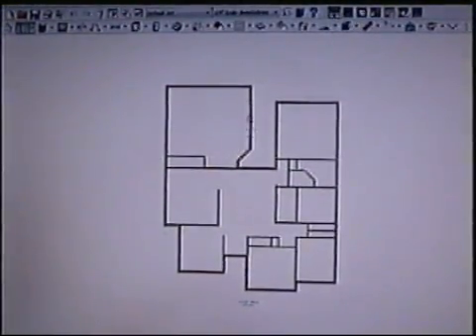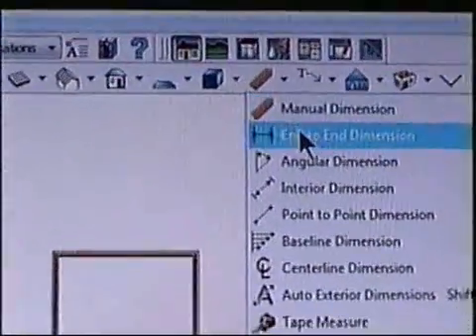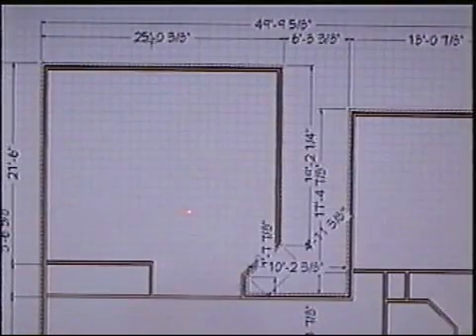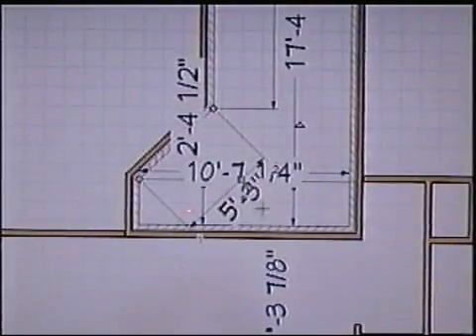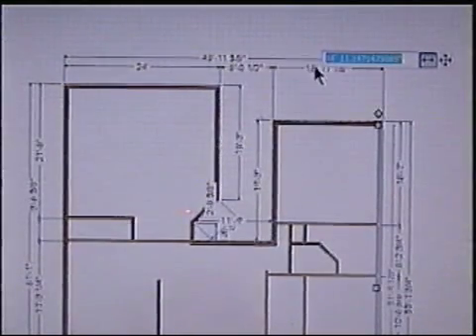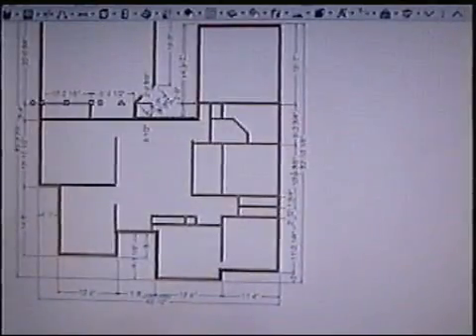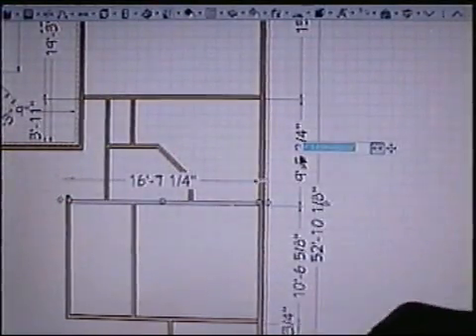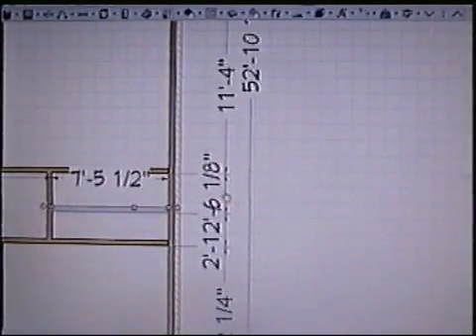HOW TO ADD DIMENSIONS TO A FLOOR PLAN WITH CHIEF ARCHITECT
ADDING DIMENSIONS